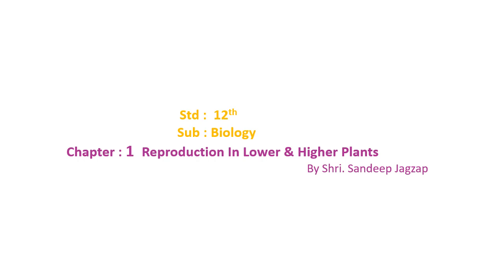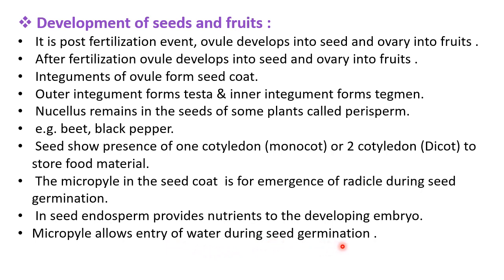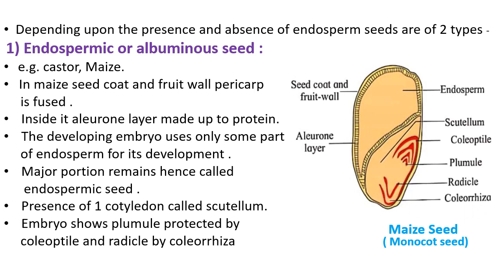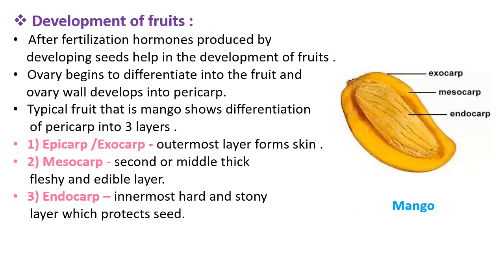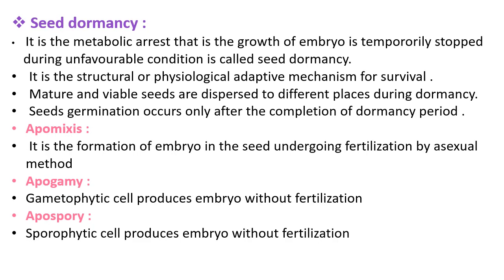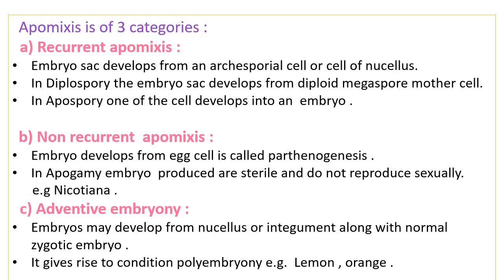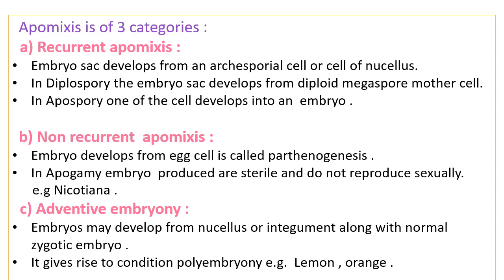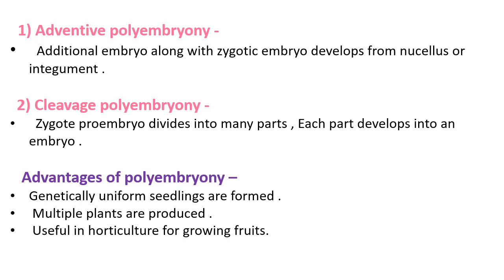12th Sci.Biology.Chapter 1 : Reproduction In Lower & Higher Plants. Session 7